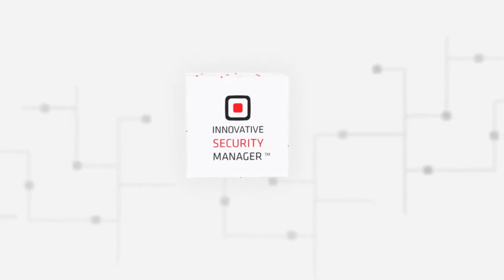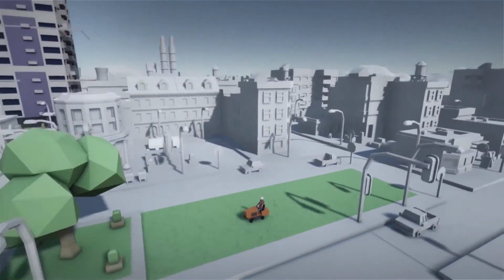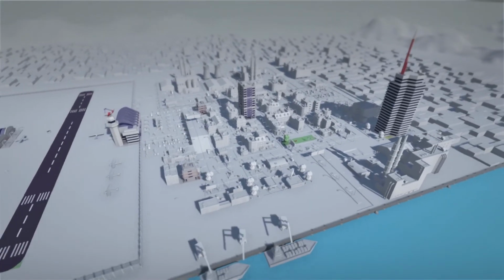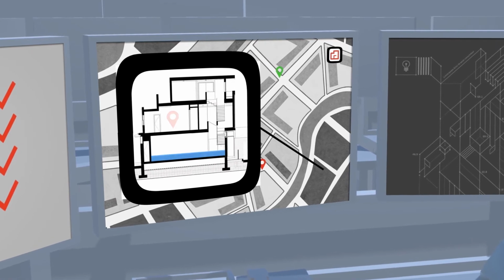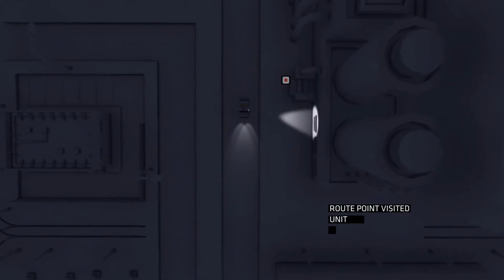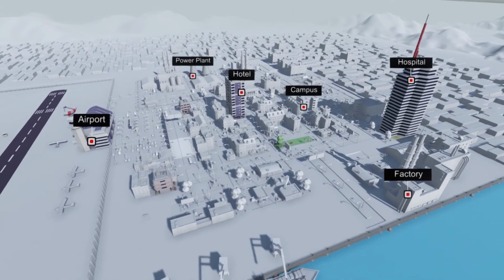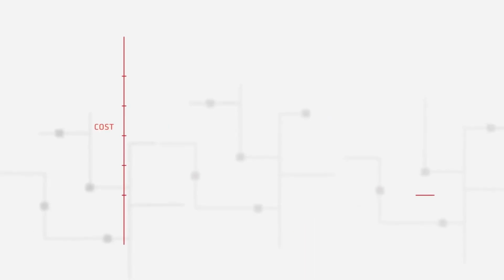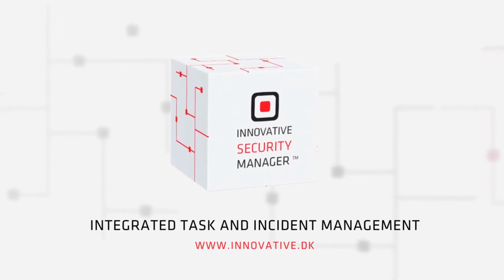Innovative Security Manager™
Product video featuring Innovative Business Software's core platform Innovative Security Manager™ (ISM). The video showcases all the possibilities included in ISM, a solution that makes it possible to manage all types of tasks, incidents and alarms  - from security operations, to general maintenance -, into one single, integrated platform.